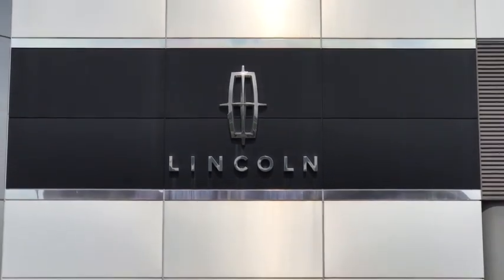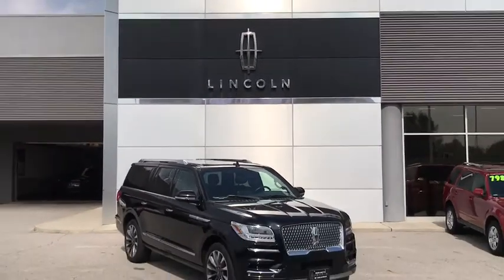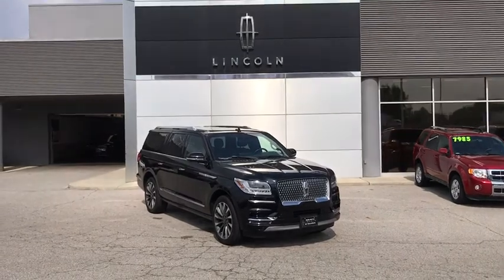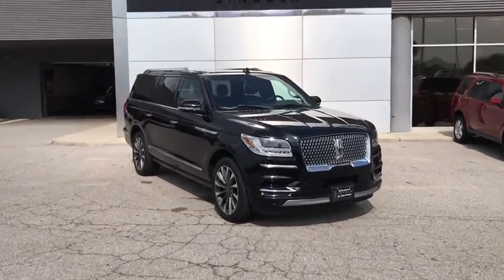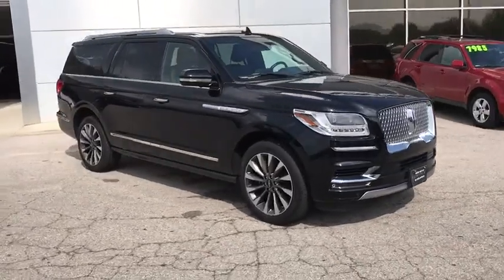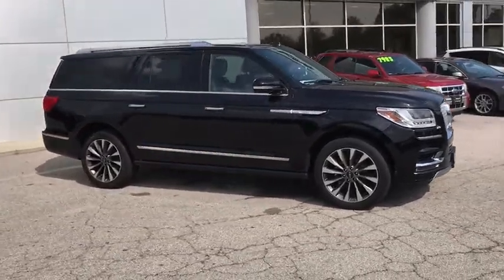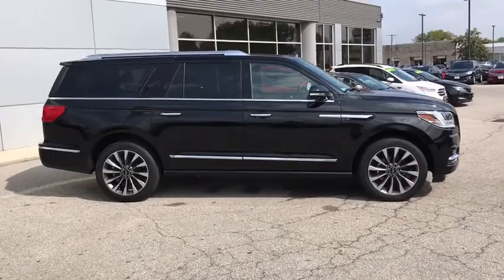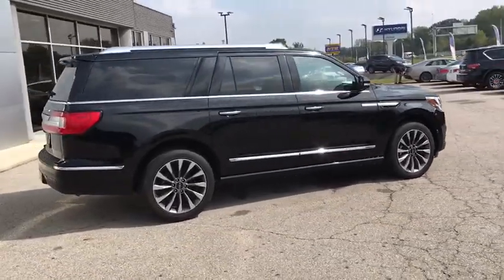2018 LINCOLN Navigator L Lancaster, Delaware, Columbus, Powell, Dublin, OH F11309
BLACK VELVET  2018 LINCOLN Navigator L available in Lancaster, Ohio at Bob Boyd Lincoln of Columbus. Servicing the Delaware, Columbus, Powell, Dublin, OH area.
2018 LINCOLN Navigator L 4x4 Select - Stock#: F11309 - VIN#: 5LMJJ3JT1JEL05449

2445 Billingsley Rd.

...The reason most people continue to purchase vehicles at Bob-Boyd, is the quality of our product. Also, please note, we take great care to keep our listings up to date, however our inventory changes daily and not all inventory is online. If you do not see what you are looking for, then please call. We look forward to providing you with excellent customer service and welcoming you as a Bob Boyd Lincoln of Columbus client. Bob-Boyd Lincoln is now the premier Lincoln Dealer serving Central Ohio. To better serve you, we have moved to northwest Columbus near Sawmill & I270! Vehicle Price may not reflect any dealer installed or additional aftermarket items added to this vehicle.